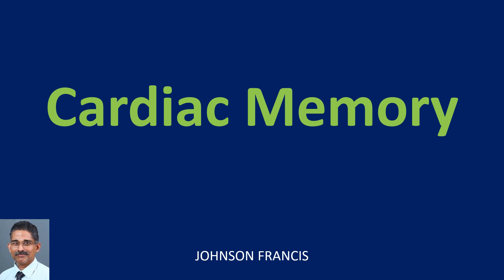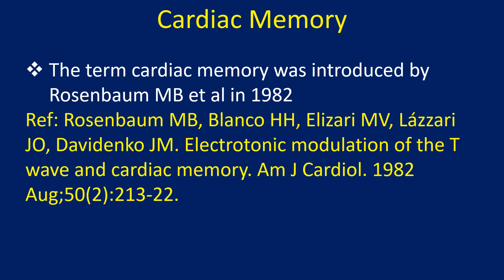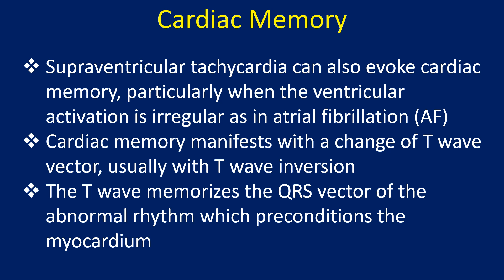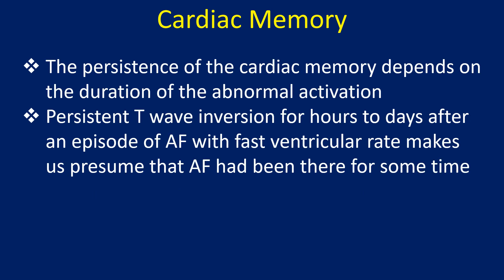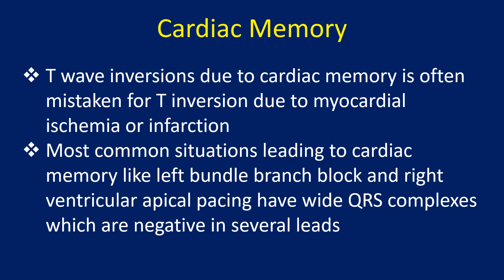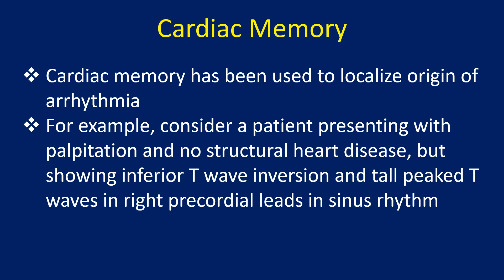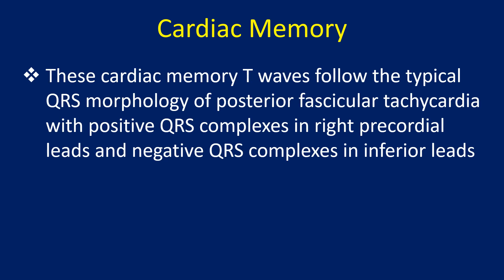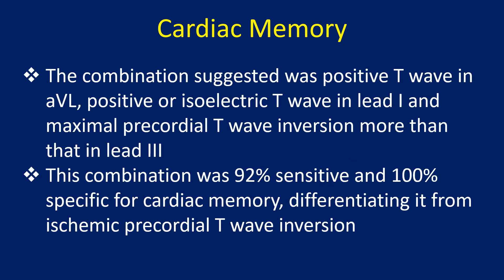Cardiac Memory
Discussion on cardiac memory.
Cardiac memory is the persistence of T wave changes in the ECG after normalization of a wide QRS rhythm.
It is a remodeling phenomenon of cardiac repolarization when there is a change in the ventricular depolarization for a period of time. It can occur after ventricular pacing, transient bundle branch block, intermittent pre-excitation, ventricular tachycardia, or frequent ventricular premature beats.
Here is a relevant reference.
The term cardiac memory was introduced by Rosenbaum MB et al in 1982.
That seminal work showed that T wave changes may persist for days or weeks after the provoking stimulus which causes the change in activation sequence is discontinued.
Supraventricular tachycardia can also evoke cardiac memory, particularly when the ventricular activation is irregular as in atrial fibrillation. Cardiac memory manifests with a change of T wave vector, usually with T wave inversion. The T wave memorizes the QRS vector of the abnormal rhythm which preconditions the myocardium.
The repolarization abnormalities usually manifest after the normalization of ventricular activation. It is mentioned that cardiac memory actually starts with the abnormal ventricular activation but is masked by the secondary repolarization abnormality of the abnormal activation.
The persistence of the cardiac memory depends on the duration of the abnormal activation. Persistent T wave inversion for hours to days after an episode of AF with fast ventricular rate makes us presume that AF had been there for some time.
Similarly, T wave changes may take a few weeks to resolve after catheter ablation of accessory pathway in a patient with pre-excitation since birth.
T wave inversions due to cardiac memory is often mistaken for T inversion due to myocardial ischemia or infarction. Most common situations leading to cardiac memory like left bundle branch block and right ventricular apical pacing have wide QRS complexes which are negative in several leads.
Therefore, memorizing this pattern, cardiac memory appears as T wave inversions when sinus rhythm is established later. This is how it was recognized initially.
Cardiac memory has been used to localize origin of arrhythmia. For example, consider a patient presenting with palpitation and no structural heart disease, but showing inferior T wave inversion and tall peaked T waves in right precordial leads in sinus rhythm.
In the absence of ischemia, this can be considered as a marker of a wide QRS rhythm originating from the inferior septal region of the left ventricle. This can be a manifestation after conversion of posterior fascicular tachycardia.
These cardiac memory T waves follow the typical QRS morphology of posterior fascicular tachycardia with positive QRS complexes in right precordial leads and negative QRS complexes in inferior leads.
Posterior fascicular tachycardia with positive QRS in V1 and negative QRS in inferior leads.
Pattern of T wave inversion has been used to differentiate between ischemic T inversion and post pacing T wave inversion.
The combination suggested was positive T wave in aVL, positive or isoelectric T wave in lead I and maximal precordial T wave inversion more than that in lead III. This combination was 92% sensitive and 100% specific for cardiac memory, differentiating it from ischemic precordial T wave inversion.